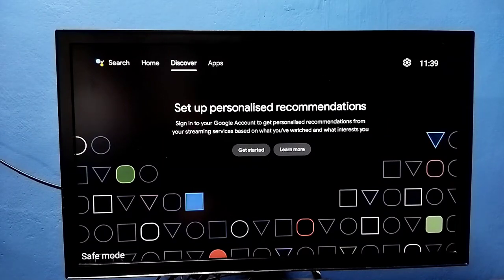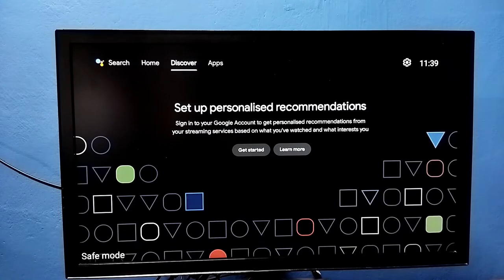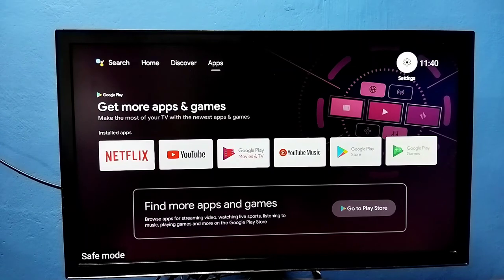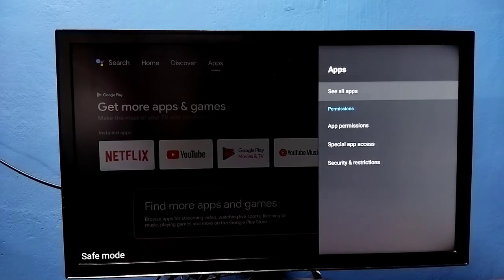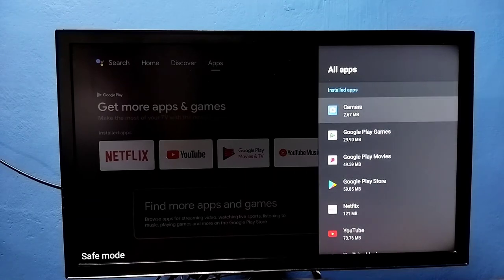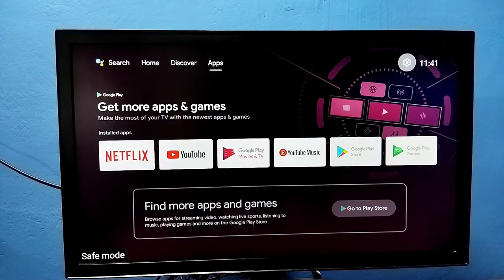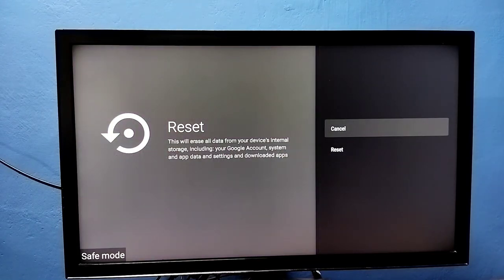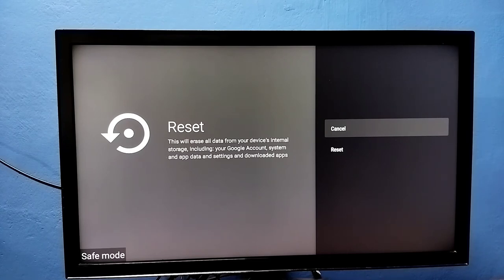Android TV : How to TURN OFF or EXIT From Safe Mode | 4 Methods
Android TV Safe Mode | How to TURN OFF or EXIT From Safe Mode,
How to Disable Safe Mode in Android TV | How to Turn Off Safe Mode Google TV Android TV,
Exit from safe mode,
Turn off safe mode,
Android TV safe mode,
Google TV safe mode,
4 Methods to Exit from safe mode,
4 Methods to turn off safe mode,